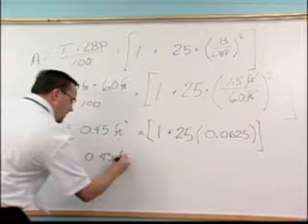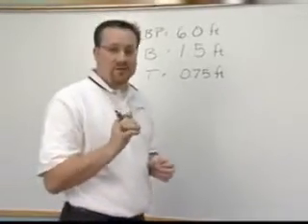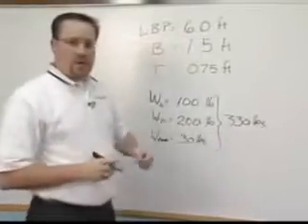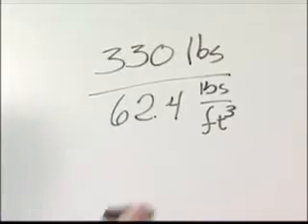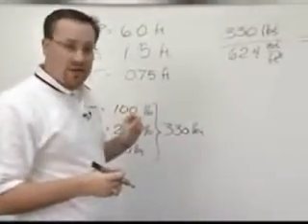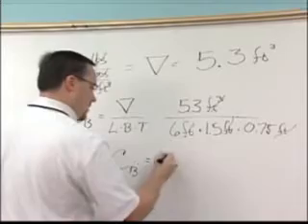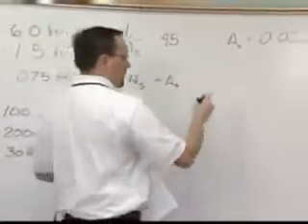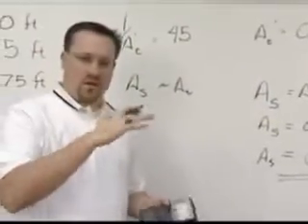SNAME Maneuverability Tutorial - Part 2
Video tutorial for Society of Naval Architects and Marine Engineers Apprentice School Boat Design Competition.  A critical design tool to assist high school student teams understand the applicability of design specifics in relation to vessel maneuverability.